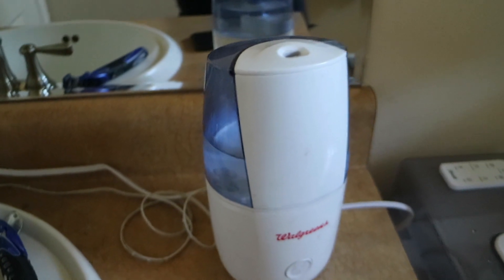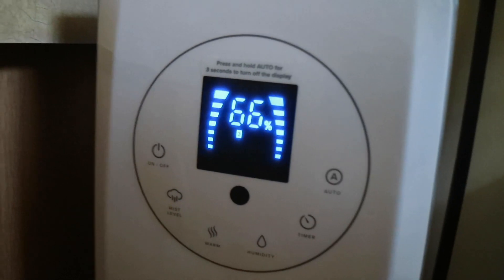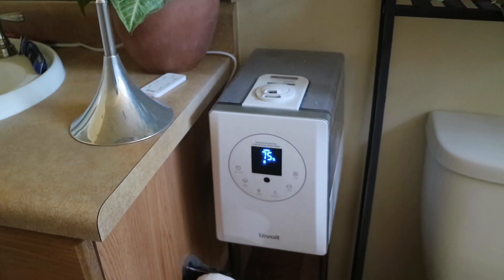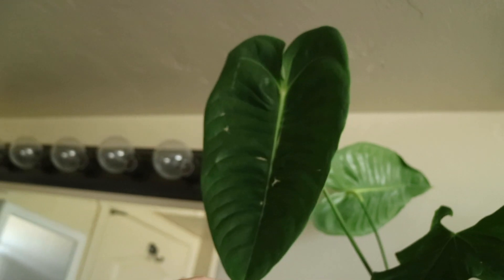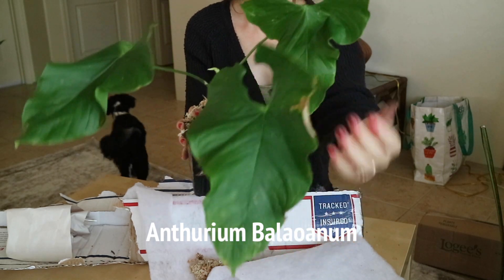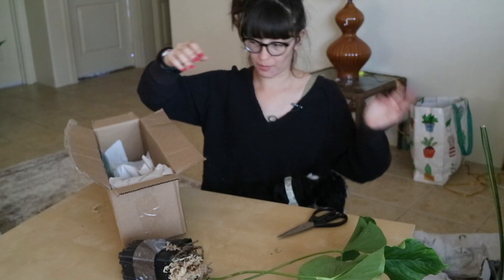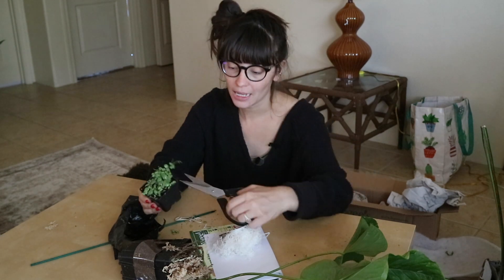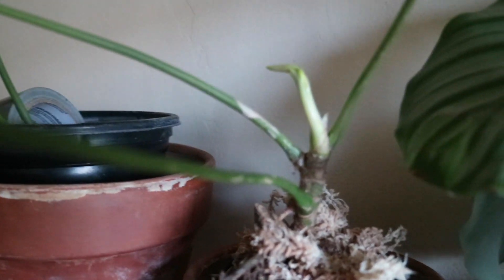I WON AN INSTAGRAM GIVEAWAY & BOUGHT A HUMIDIFIER!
I hope that you enjoyed another jumbled video all about my new plants and humidifier! I have been putting off buying a humidifier for a really long time, but I figured it was finalllllyyy time for me to buy one! Thanks again for watching and I'll see you on Tuesday :)

(Just a heads up! It is no additional cost to you, and all of these products are products i genuinely love and use regularly!)

The humidifier I got!

PLANT STYLING:
Acrylic shelves

MY EQUIPMENT:
Tall tripod